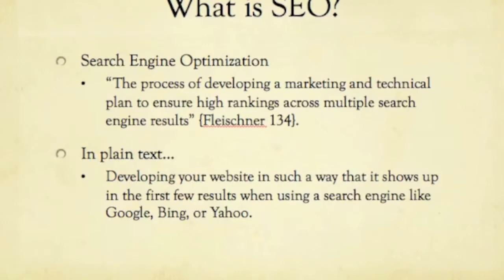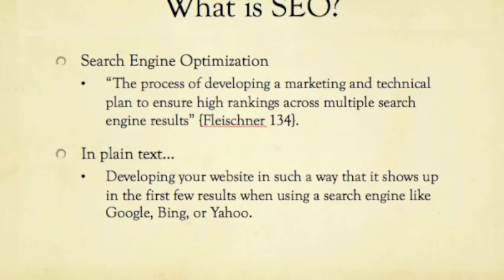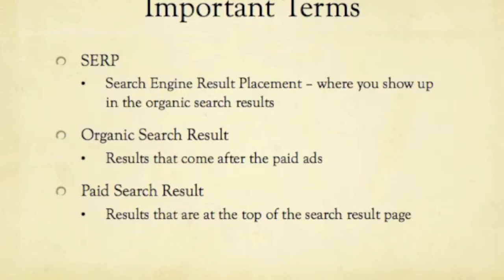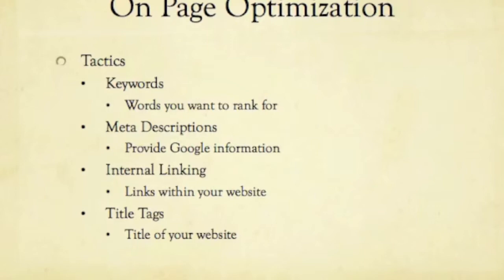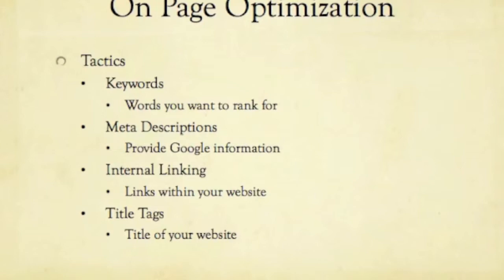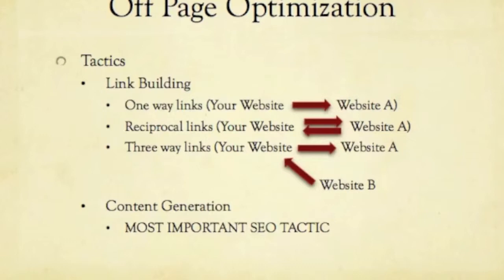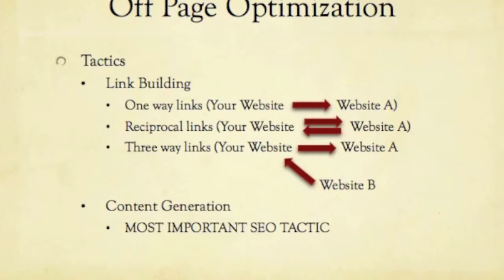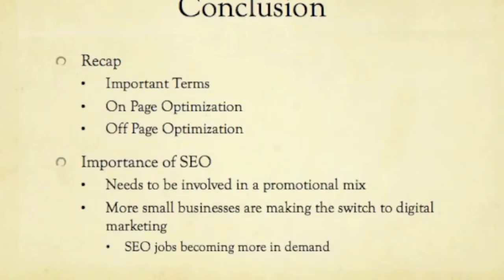Mike Ventura | SEO Presentation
This is a short, A VERY BRIEF overview of SEO. I conducted an independent study on SEO in my last year of college at Plymouth State University, and this digital presentation was a requirement for the study.